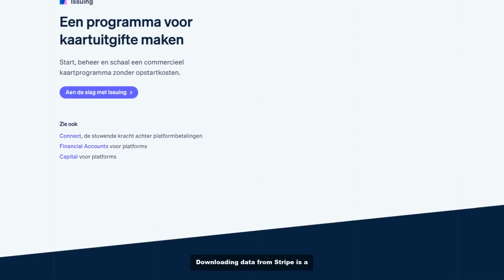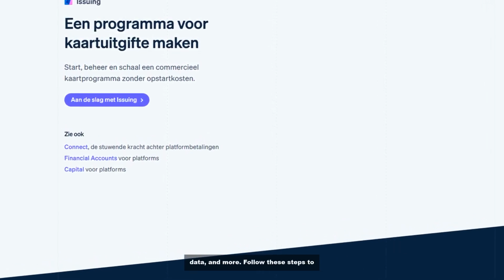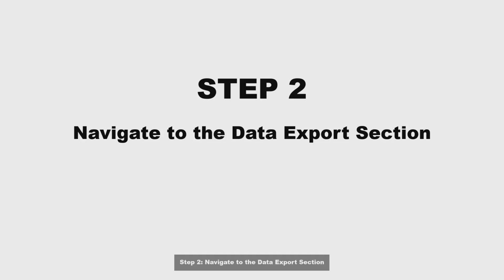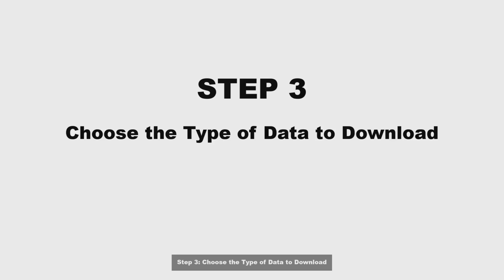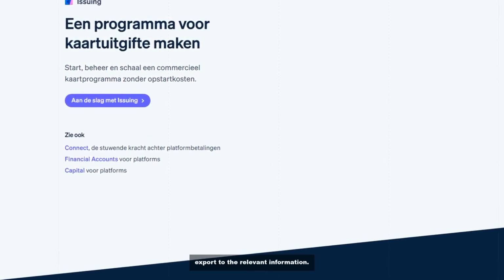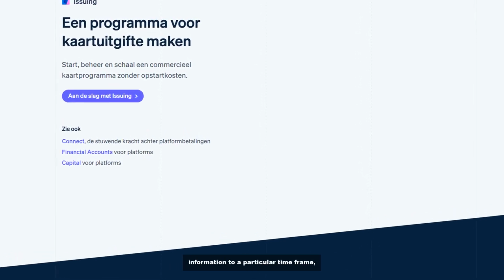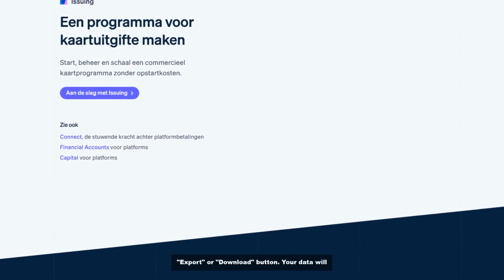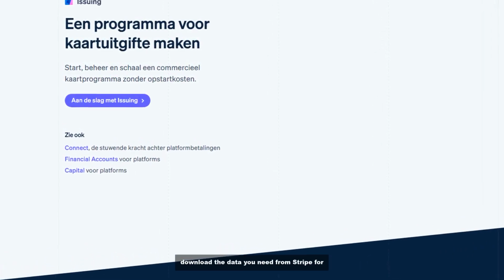How To Download Data From Stripe 2025 (2026)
In this video, we will guide you through the process of downloading data from Stripe in 2025. Learn the essential steps and tips to efficiently access your transaction data and reports.